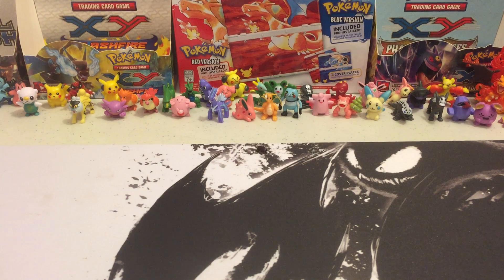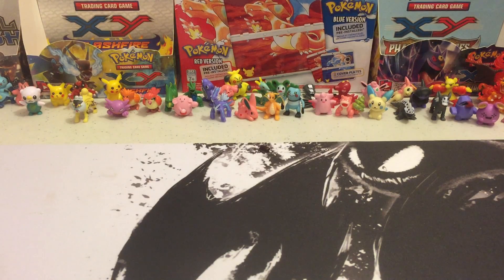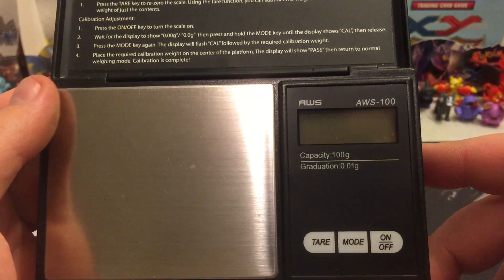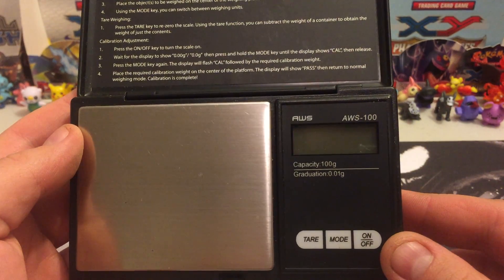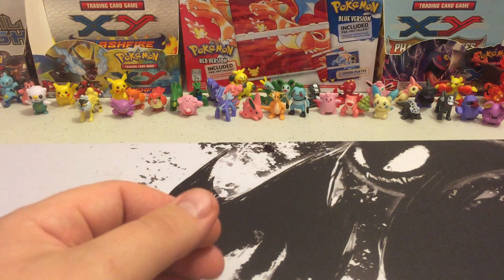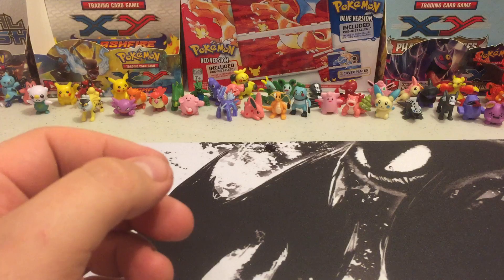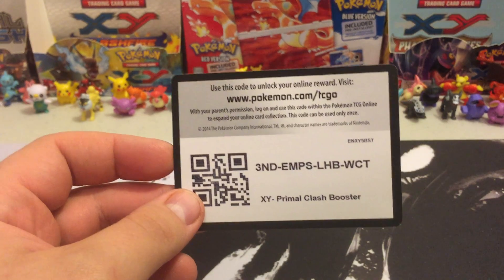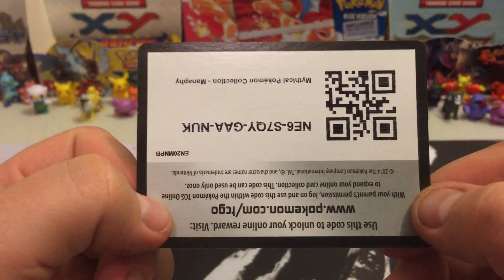What scale to use to weigh Pokemon Cards + Free PTCGO Codes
This is the scale I use to weigh pokemon cards.

Tons of new videos coming, especially when Pokemon Evolutions releases!